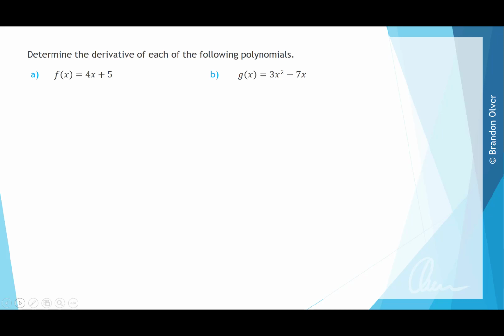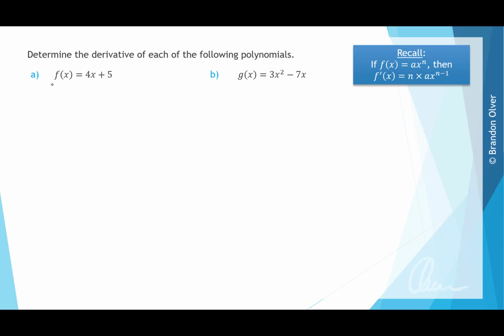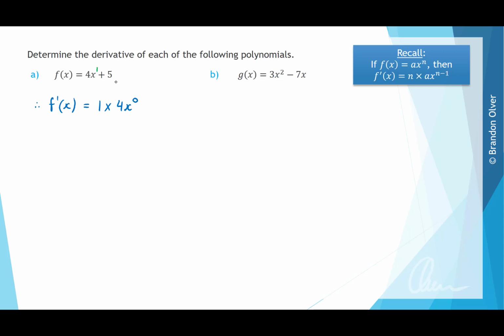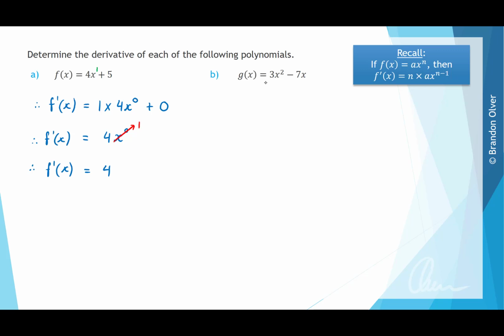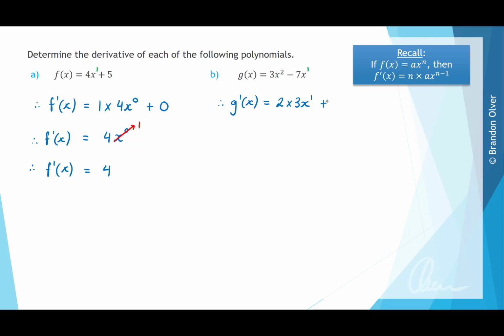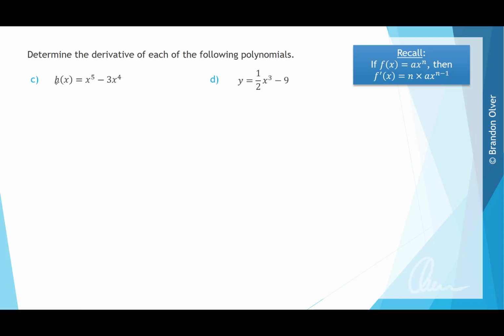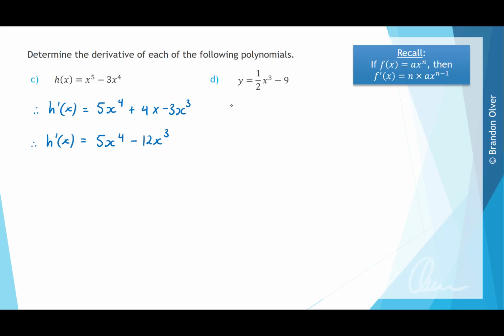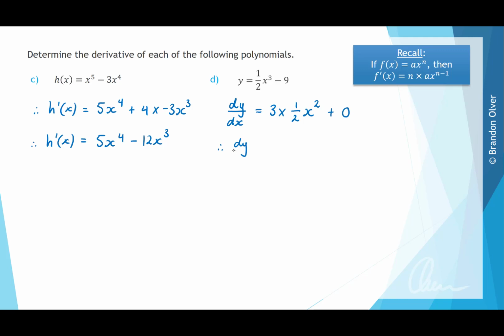[MM1-2] 11D - Example 1